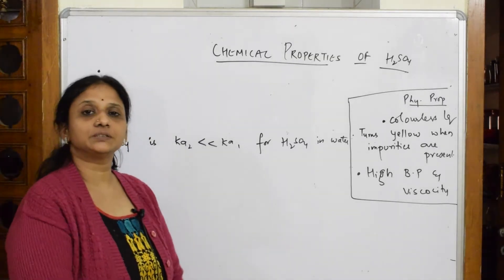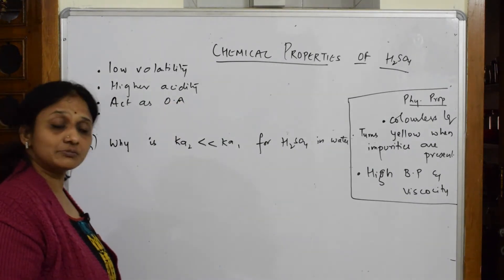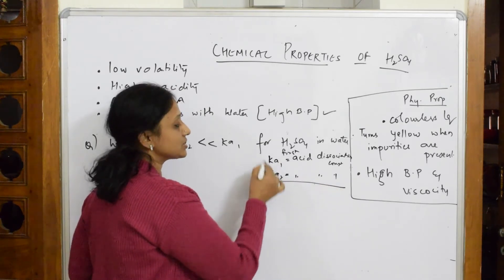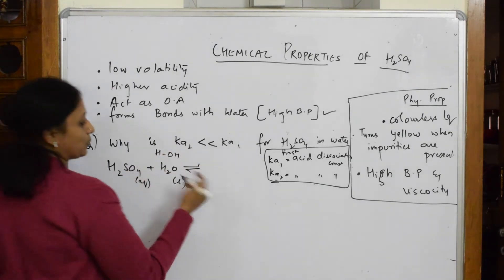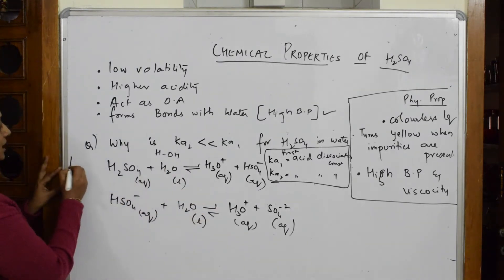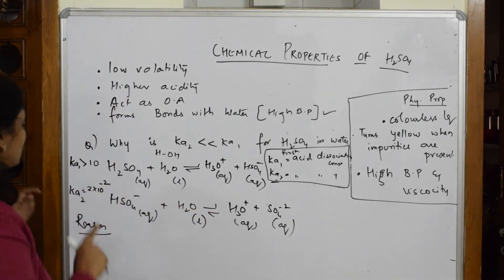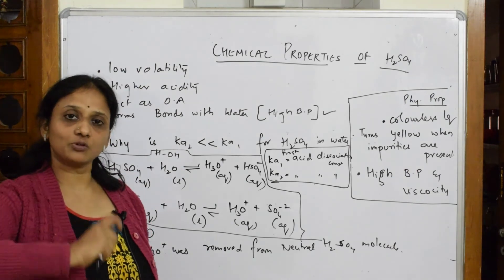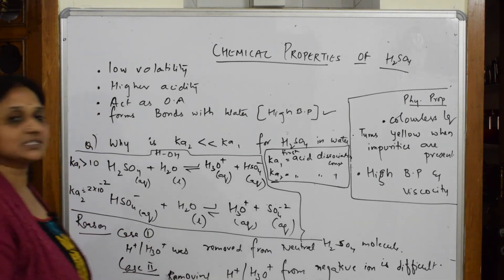Why is ka2 less than ka1 for H2SO4 ? | Part 83 |P block|chemistry|Unit 7I class 12| Vani ma'am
Why is ka2 is very less than ka1 for H2SO4

 BIOMOLECULES

 CHEMICAL BONDING